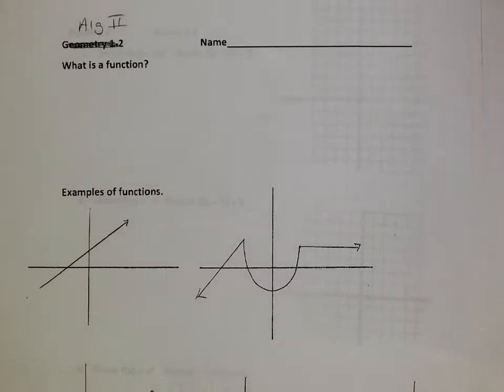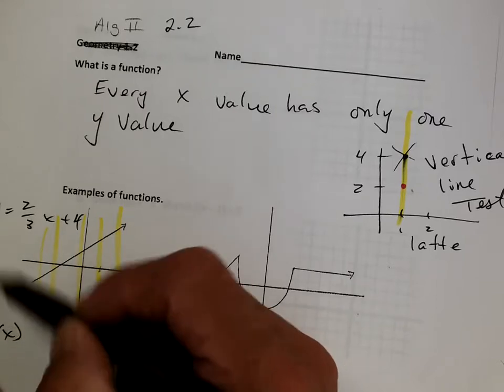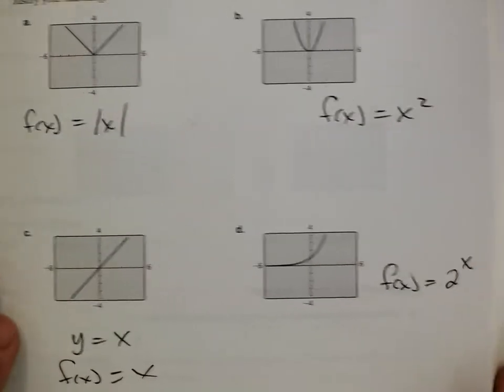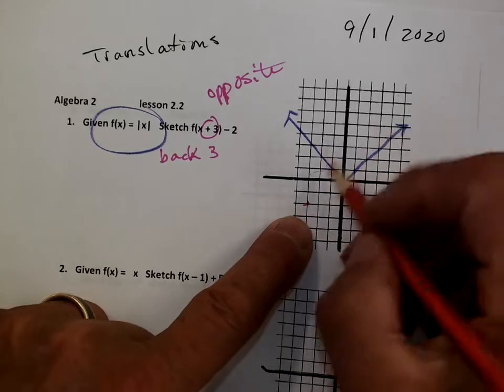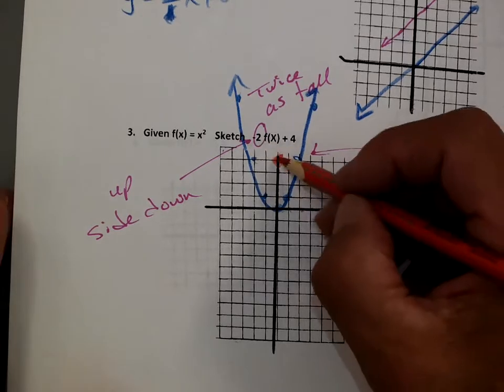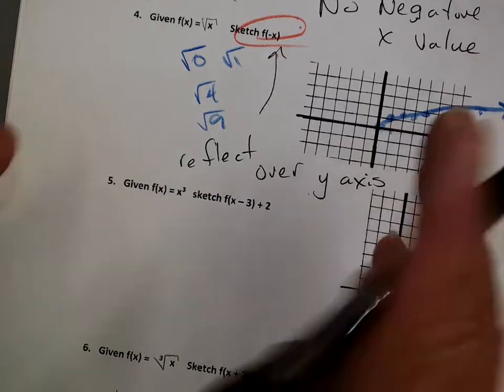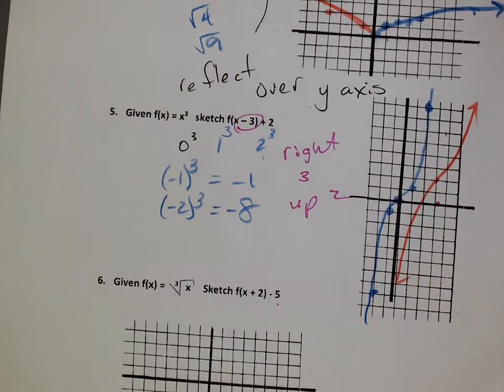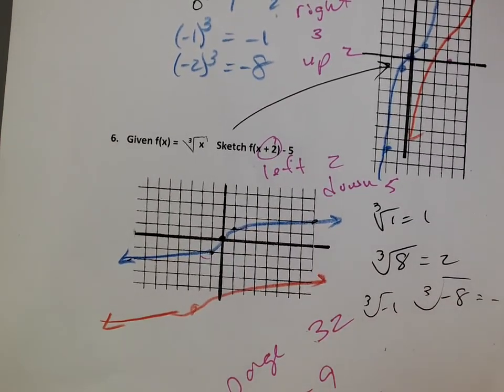Alg2 2 2